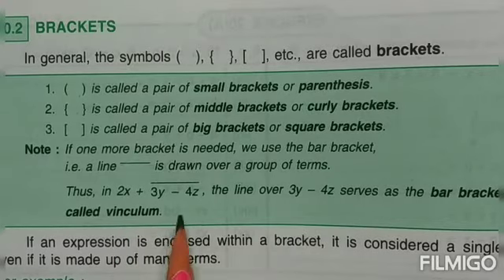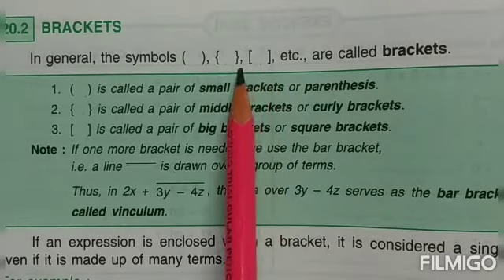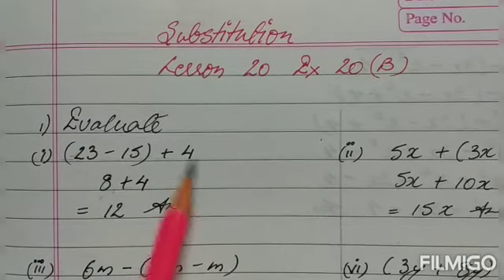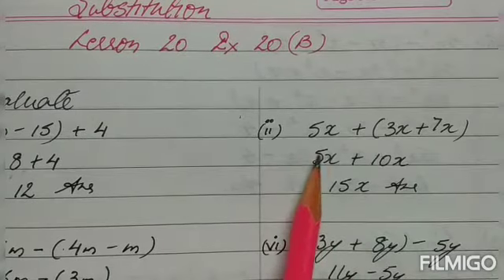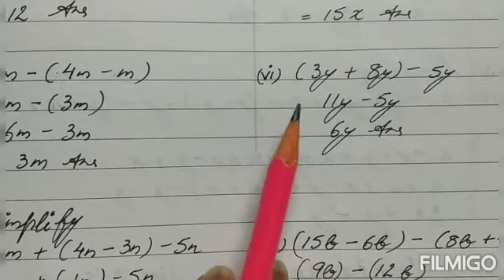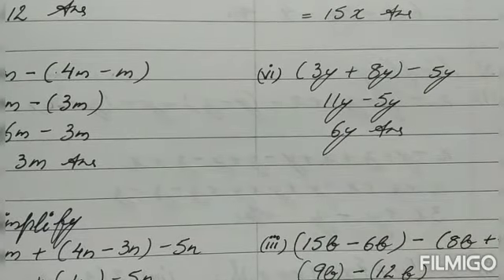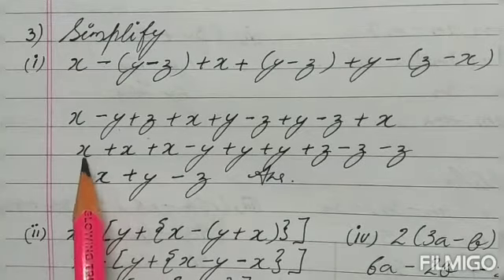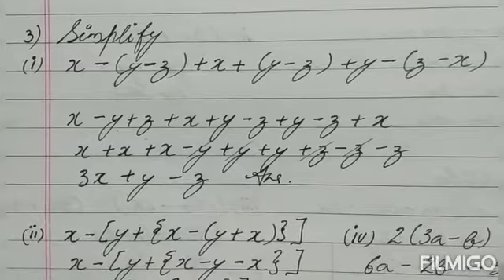Substitution|Class 6|Maths|Lesson 20|Ex 20 B|ICSE,Selina| Assistance by Mrs D Nandan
Substitution lesson class 6 Maths
In this video you will learn how to solve the different questions of ex 20 B. Step by step working is shown and explained.

For more such videos and other videos related to the subjects such as
physics, chemistry, biology and maths

Assistance by Mrs D Nandan